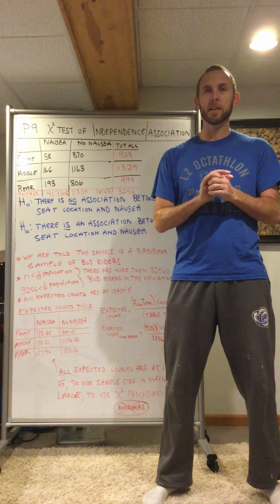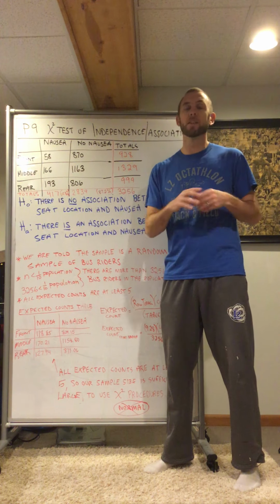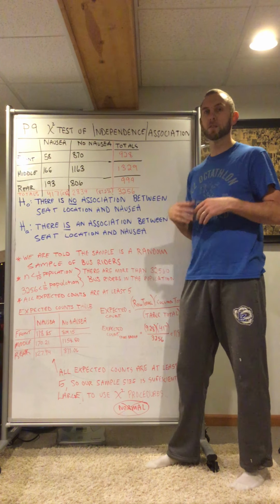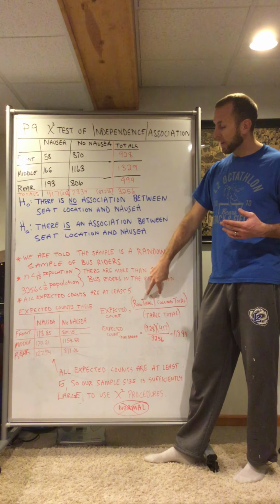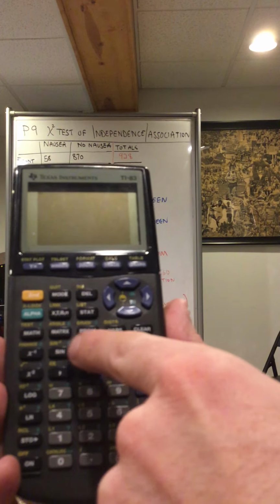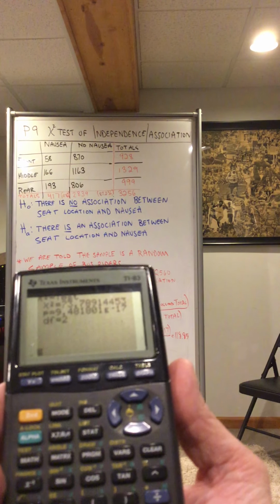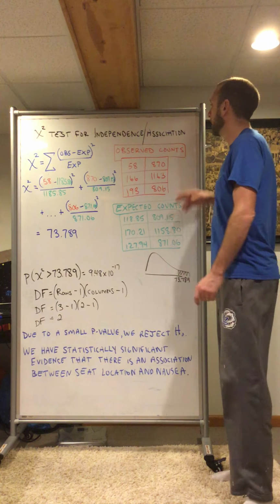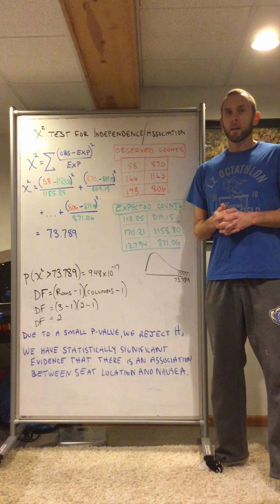Chi square test for independence example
Mr. Hanson AP Statistics